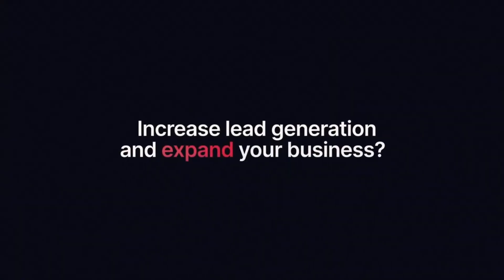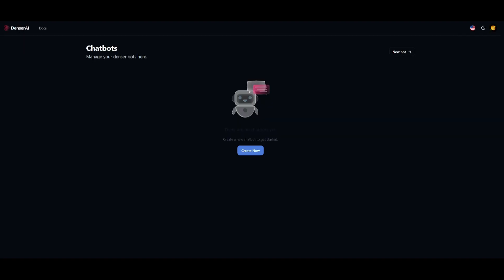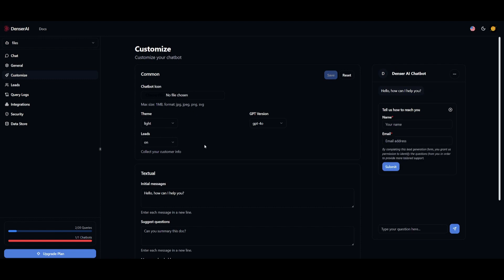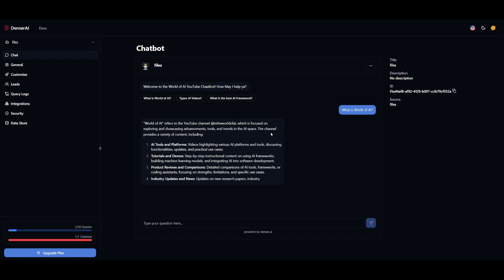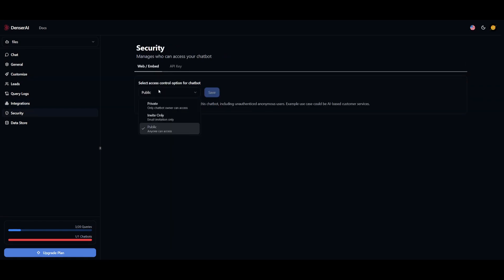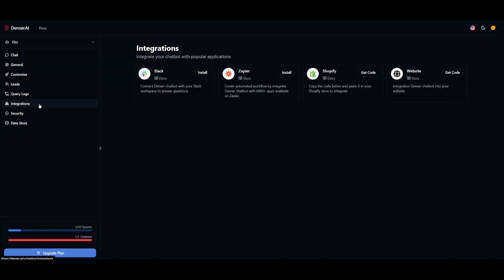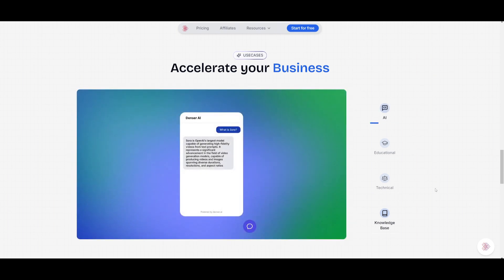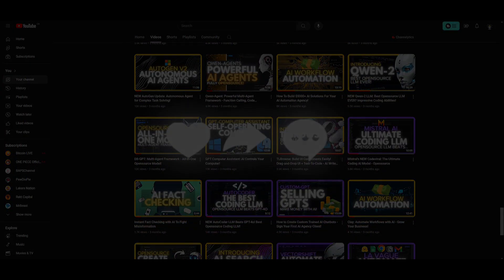Denser AI: How To Build An AI Chatbot with a Custom Knowledge Base!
In this video, we’ll dive into how you can use Denser AI to build your own custom AI chatbot equipped with a personalized knowledge base.

Whether you're looking to create a chatbot for customer service, lead generation, or personal use, Denser AI makes the process easy, efficient, and scalable. I'll guide you through the entire setup process, from creating your chatbot to seamlessly embedding it into your website, so you can start automating and enhancing your workflow today!🤖

Features:
- Easy chatbot creation with no coding required.
- Seamless integration with websites and platforms like Shopify, Wix, and more. ✨
- Powerful custom knowledge base capabilities for specialized use cases.
- 24/7 instant customer support for continuous engagement.
- Multiple app integrations including Slack, Zapier, and Google Drive.🌐

Additional Tags: Denser AI, chatbot creation, AI chatbots, custom knowledge base, AI automation, customer service chatbot, lead generation chatbot, website chatbot, AI for business, AI-powered chatbot, chatbot integration, how to build AI chatbot, embed chatbot